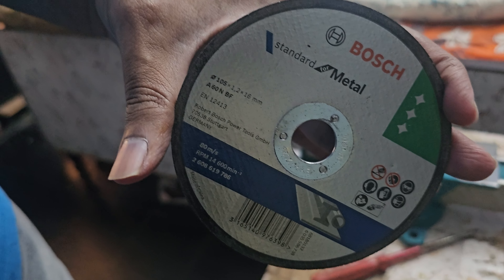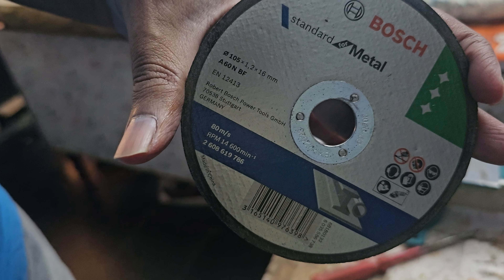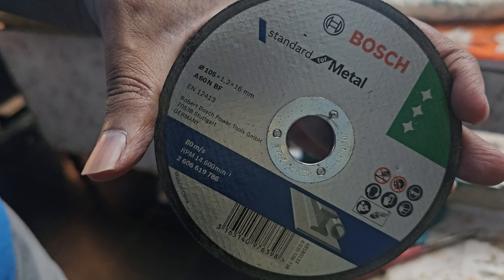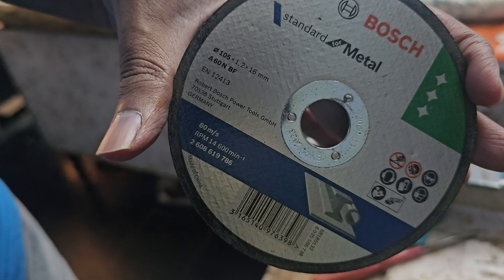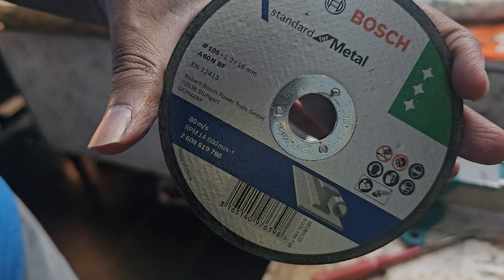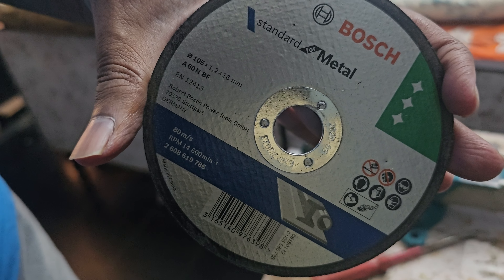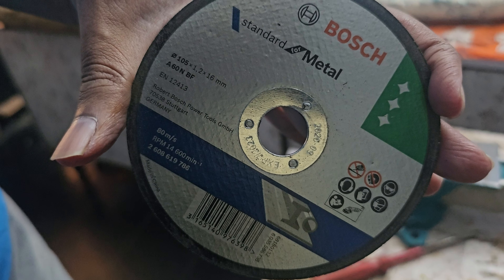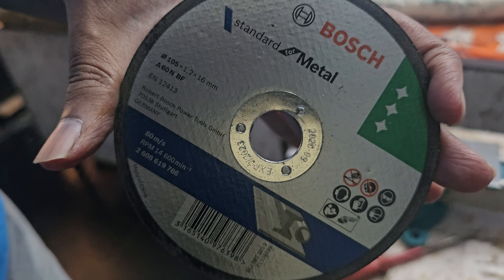Review of Bosch cutting wheel